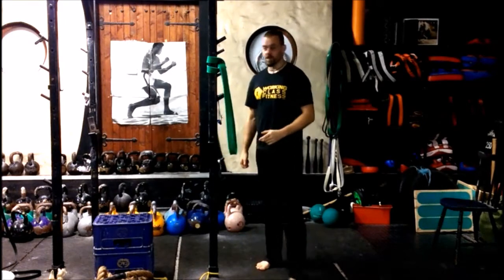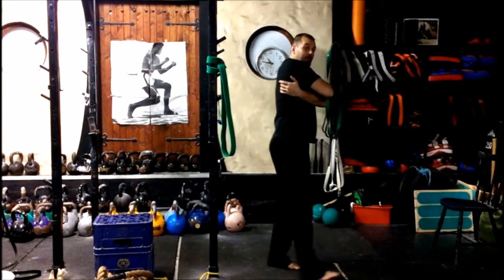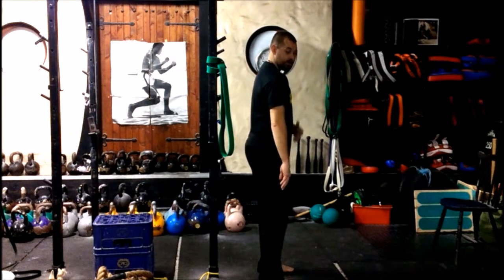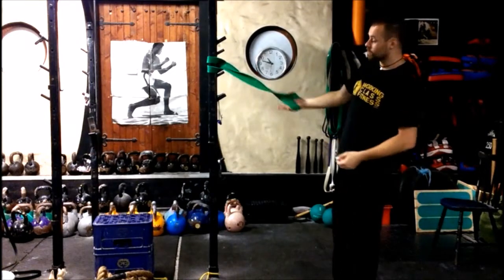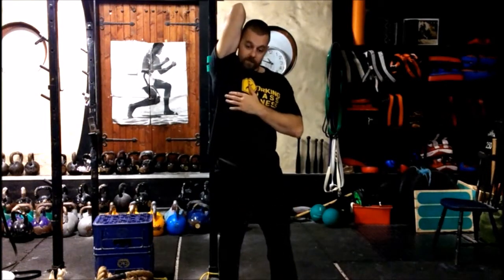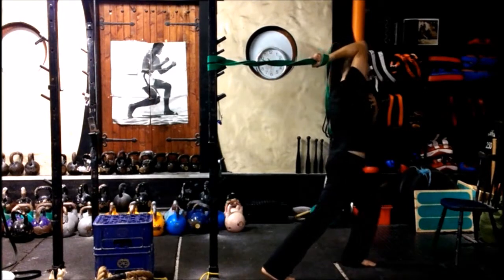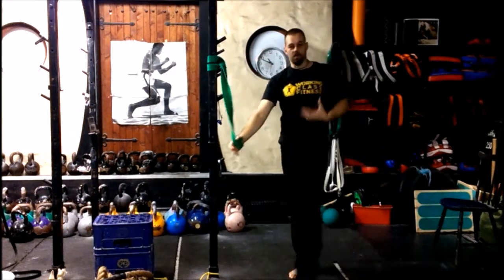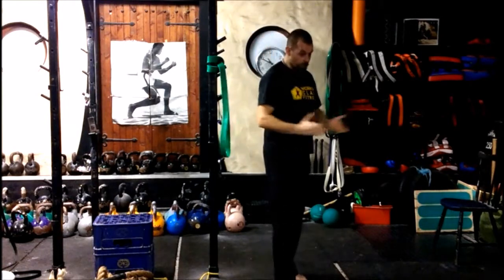Band Assisted Lat Stretch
The Lats are huge and can cause problems when over active or tight.
This stretch is one of the bes for getting some length back and also stimulating the muscle to integrate into movement.